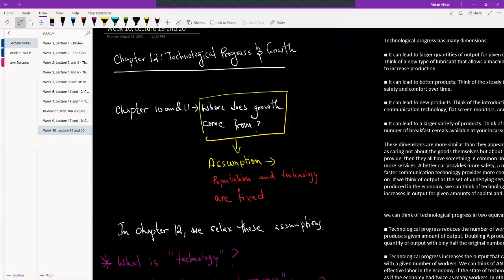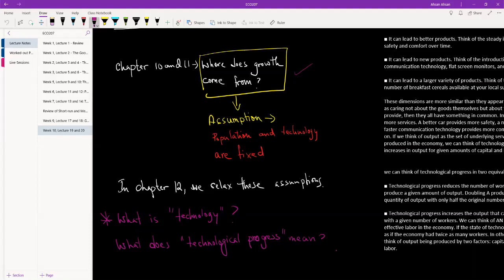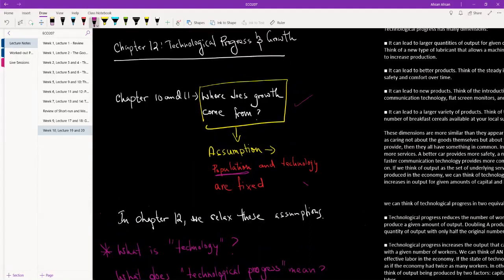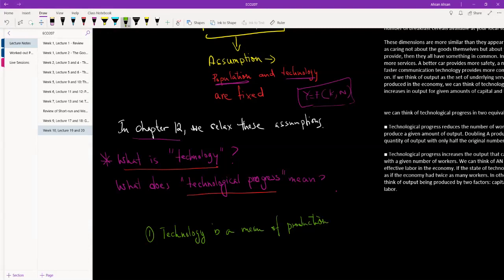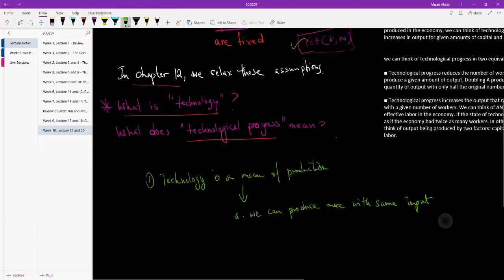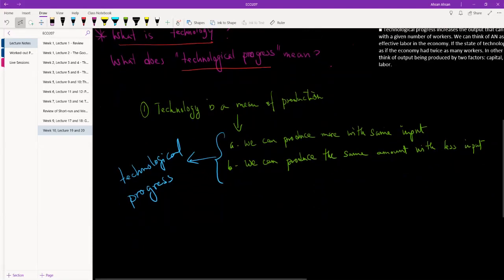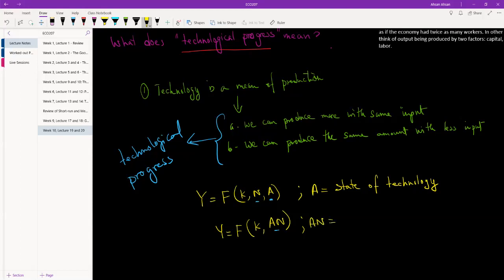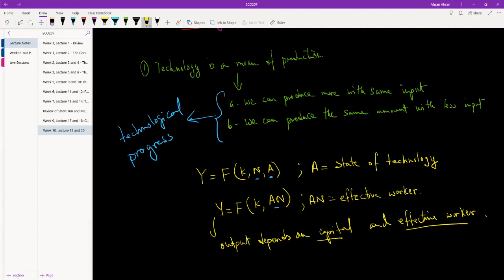12.1 Introduction to Technology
ECO207: Intermediate Macroeconomics II
Textbook: Macroeconomics by Olivier Blanchard (Seventh Global Edition)
Chapter 12: Technological Progress and Growth

In this video:
12-1 Technological Progress and the Rate of Growth
     Technological Progress and the Production Function
     Interactions between Output and Capital
     Dynamics of Capital and Output
     The Effects of the Saving Rate